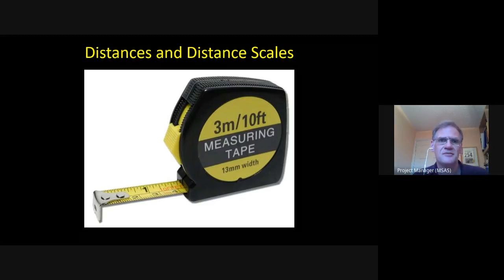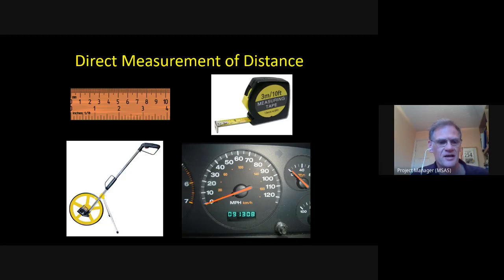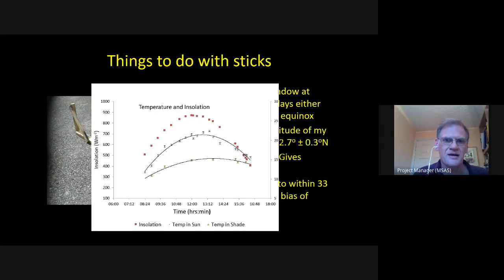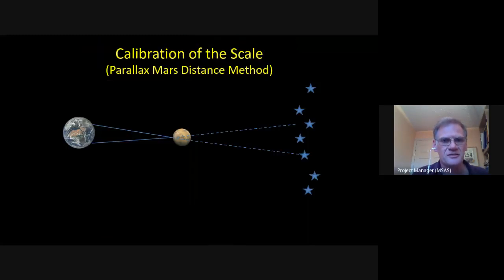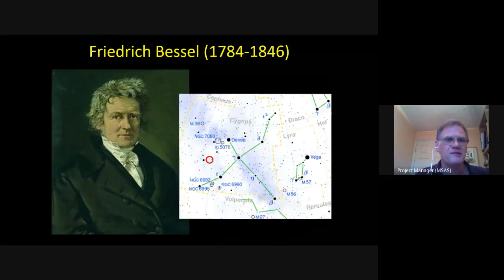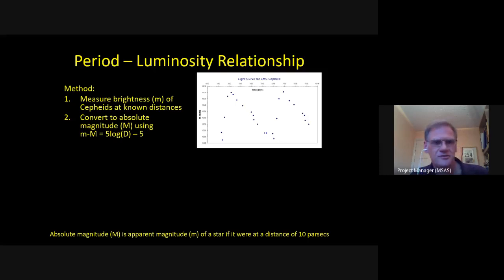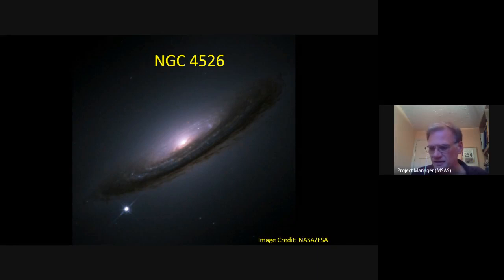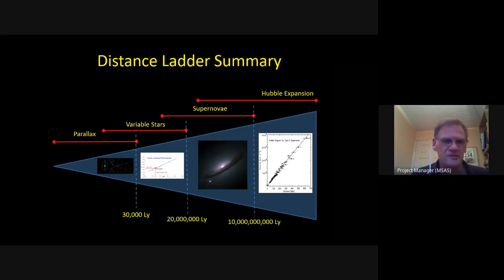The cosmic distance ladder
The cosmic distance ladder, how we measure distances in the universe, presented by Steve Wallace.